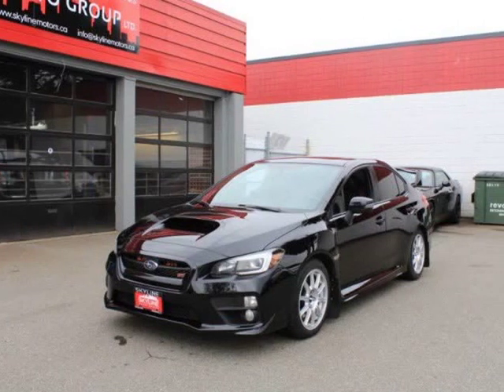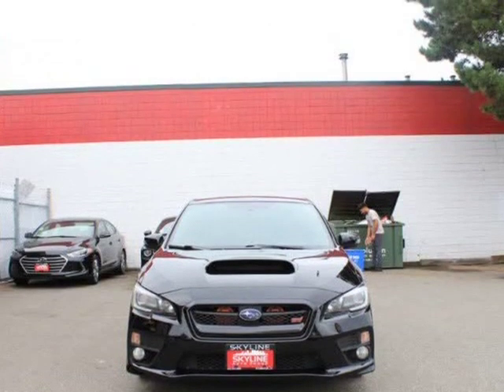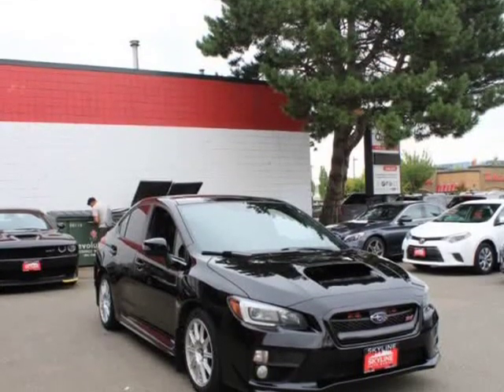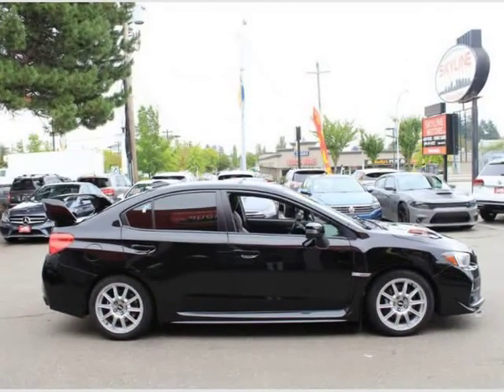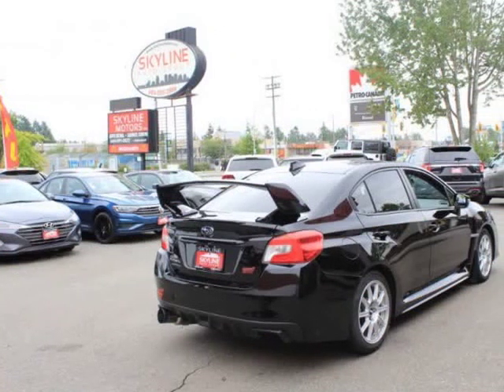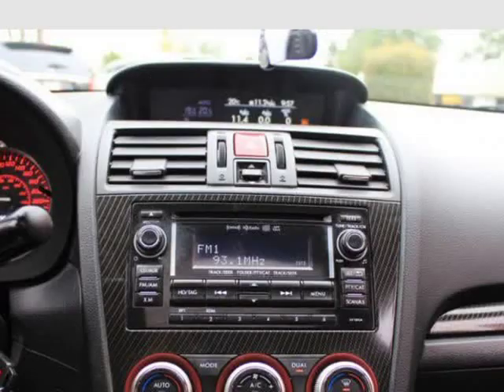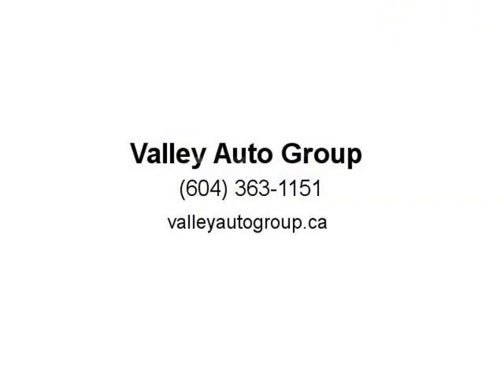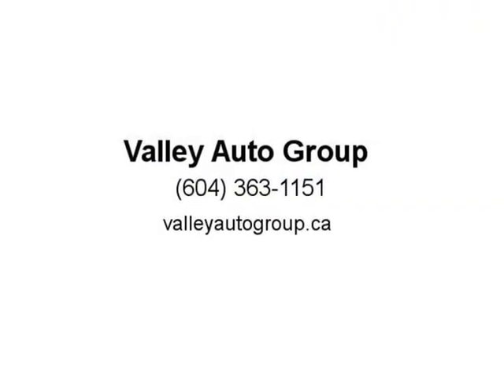2015 Subaru WRX 4dr Sdn STI Man w/Sport Pkg (Surrey, British Columbia)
7237 King George Blvd
Surrey